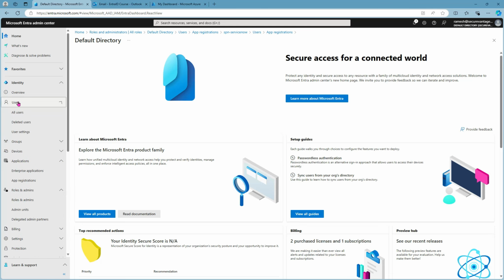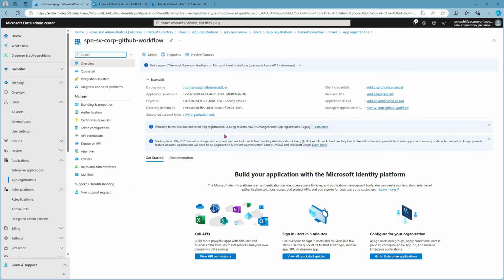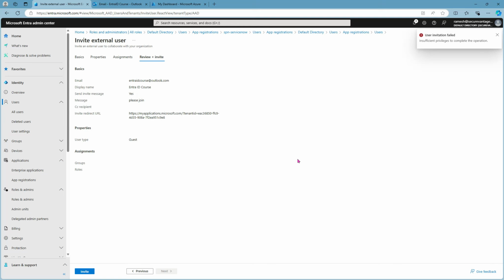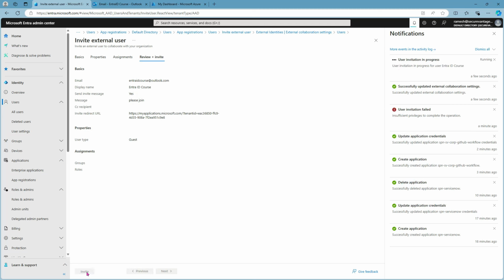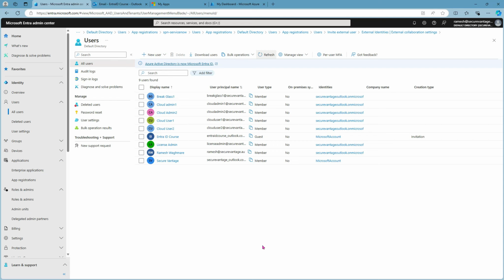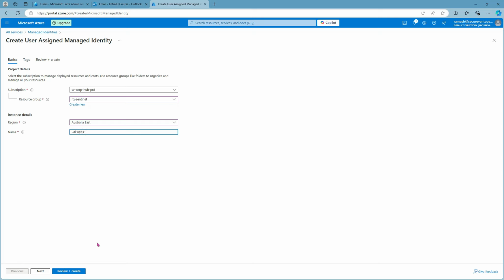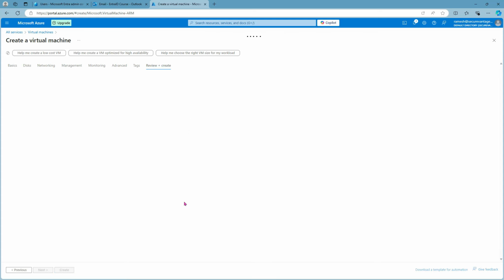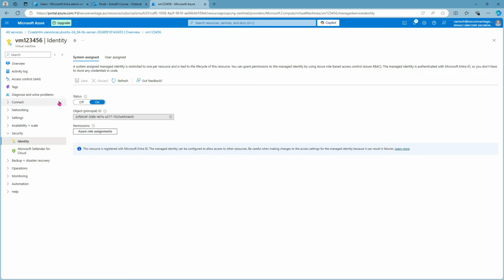Demo: Create local user, service principals